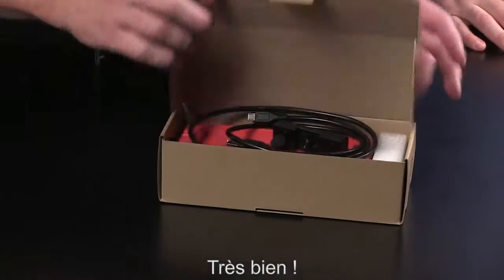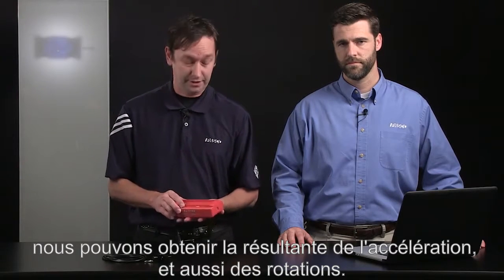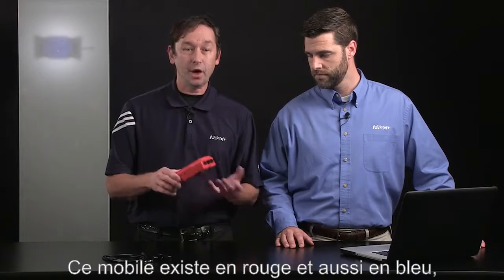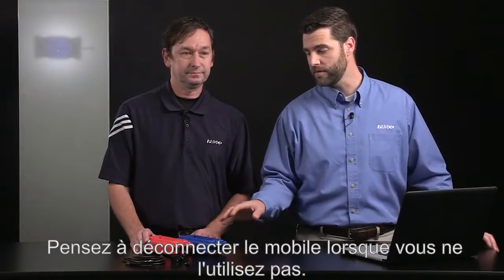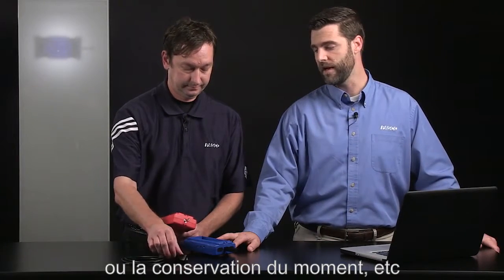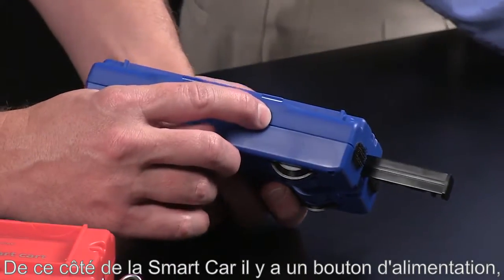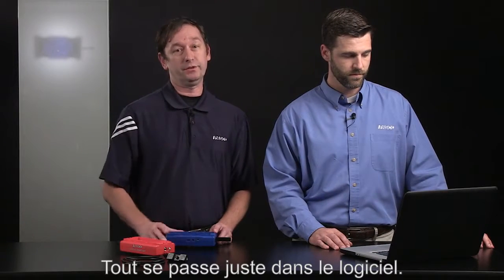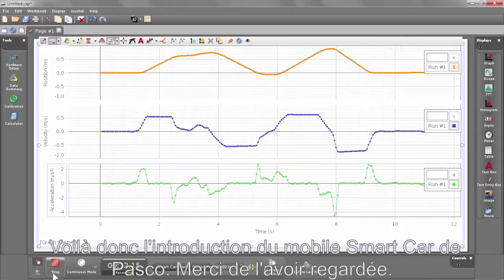Smart Car Pasco